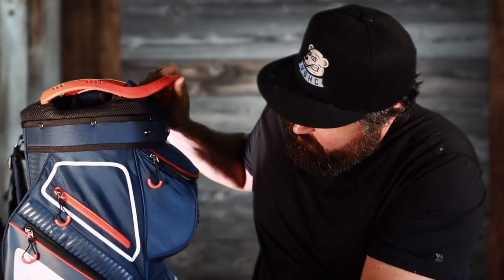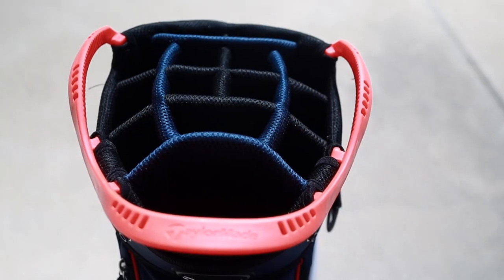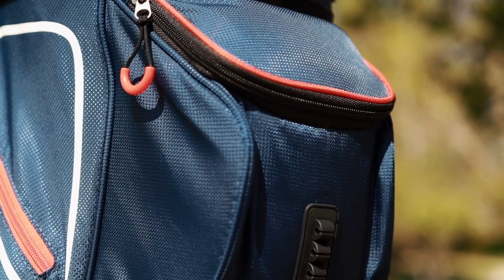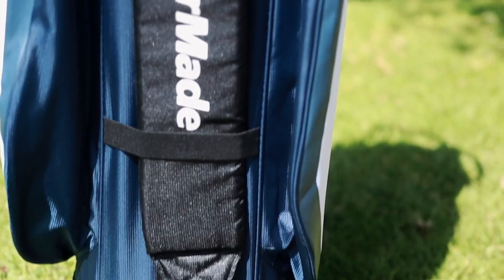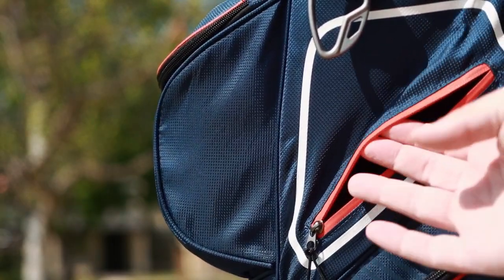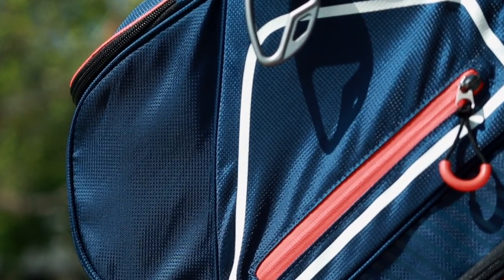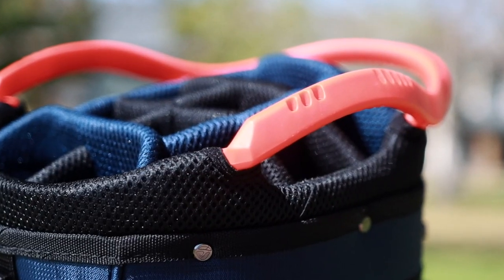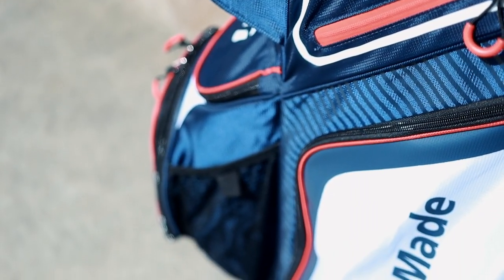WHY YOU SHOULDN'T SPEND YOUR MONEY ON THIS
Shawny Reviews The TaylorMade 8.0 Cart Bag. Why it's not the best golf bag.

LINK TO TAYLORMADE CART BAG

My Video Stuff 😀

🎥 Main Camera
📸 Main Lens
📷 Course Lens
📷 Other Lens
📷 Lens Mount adaptor
🎤On Camera Mic
🎙 Studio Mic
💾 Memory Cards
🎒Small Camera Bag
💡Studio Lights
🟩 Green Screen

***Camera Extras***
Small Rig Cage
Small Rig Camera NATO Handle Top
Small Rig Wooden Mini NATO Handle
Studio Tripod - Benro BV10 Twin Leg Aluminum Tripod
ND FILTER - 77mm Variable ND